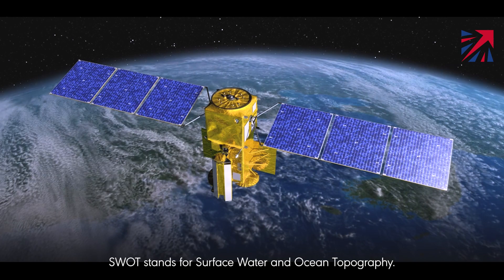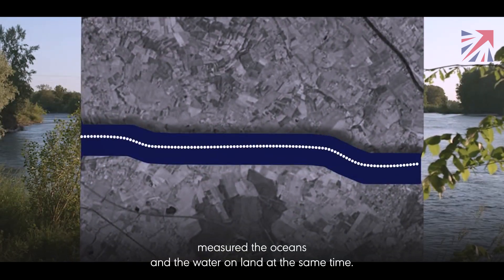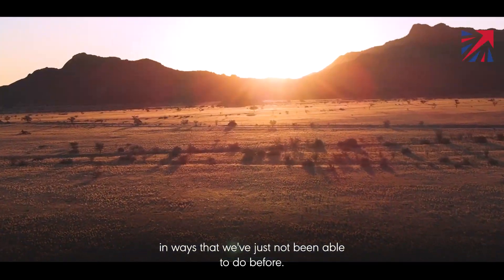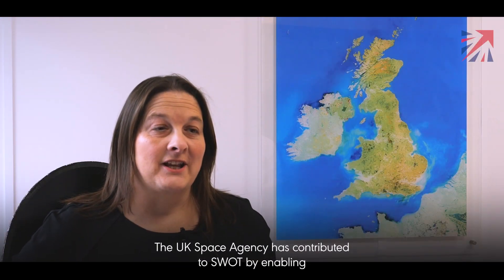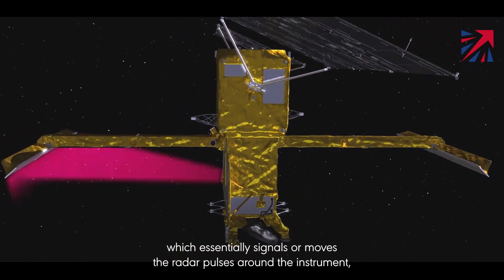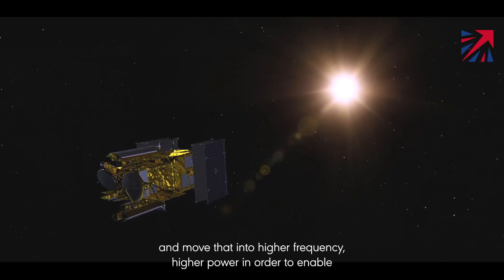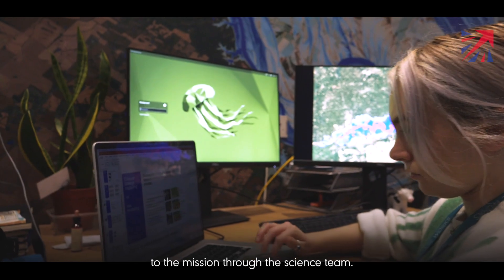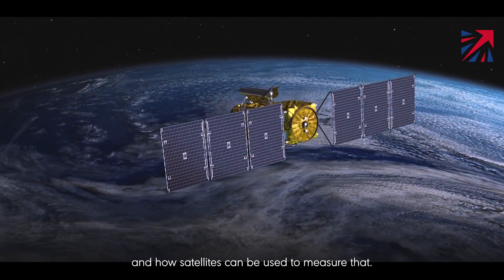The SWOT mission - UK Space Agency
UK involvement in the Surface Water and Ocean Topography (SWOT) mission.

SWOT is planned for launch in December 2022, and will be a global satellite survey of the Earth's surface water to observe the ocean's surface topography and measure how water bodies change over time.

The UK Space Agency has worked with NASA, the Centre National D’Etudes Spatiales (CNES) and Canadian Space Agency (CSA) on the mission.